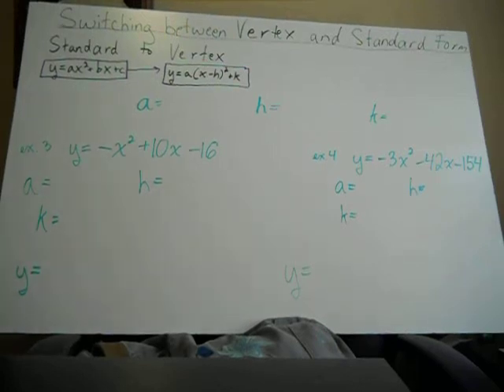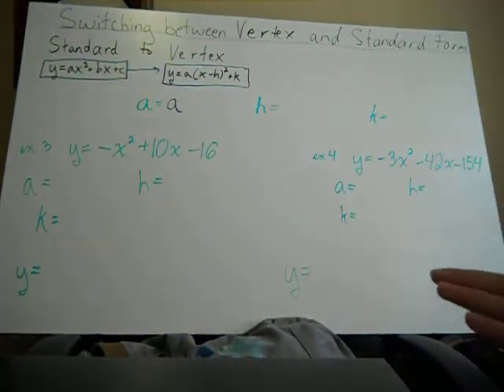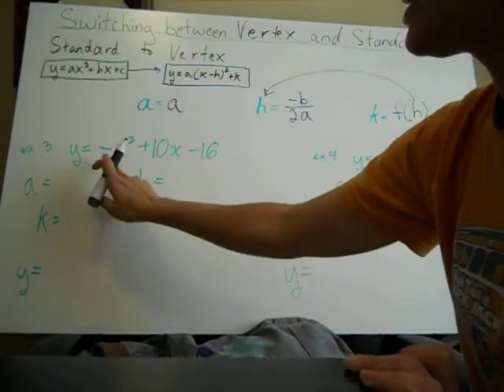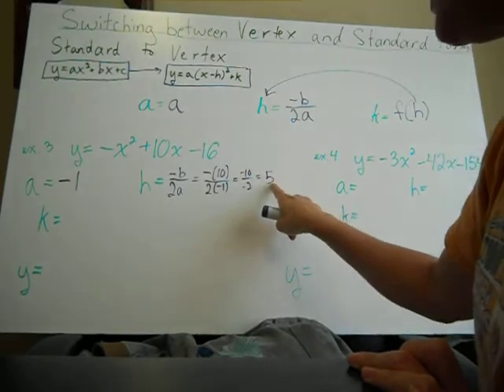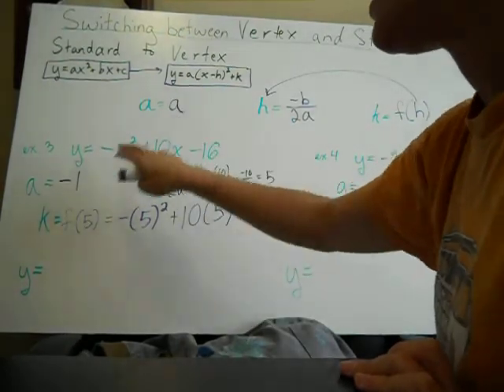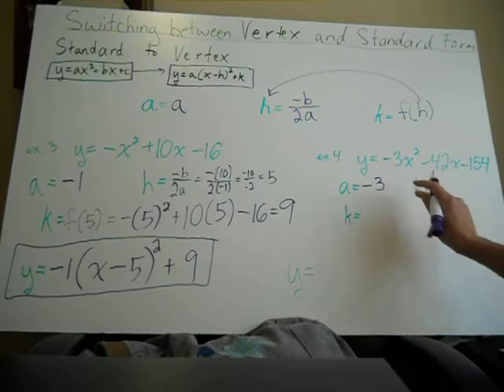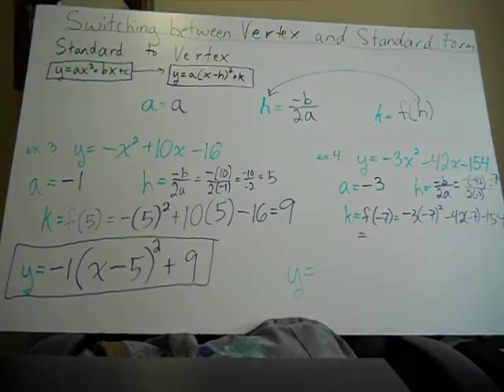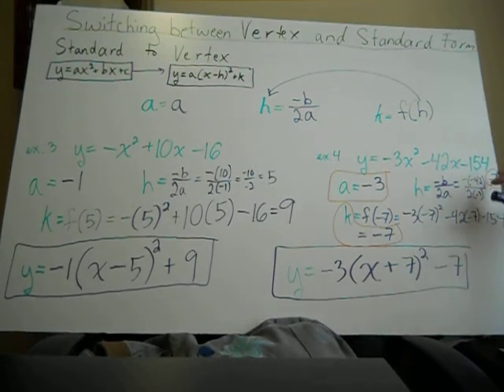Standard to Vertex form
Standard to Vertex form of a Quadratic: using formula instead of completing the square